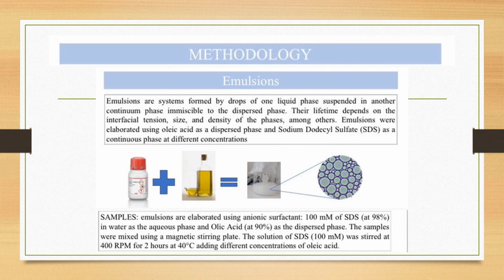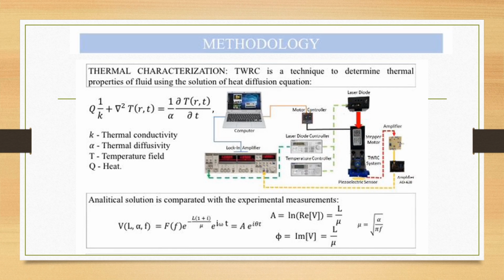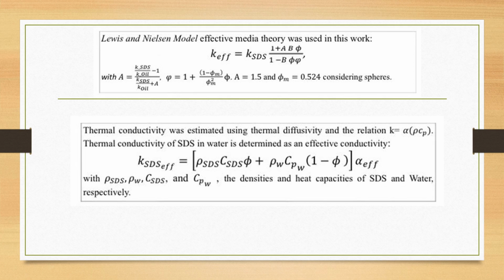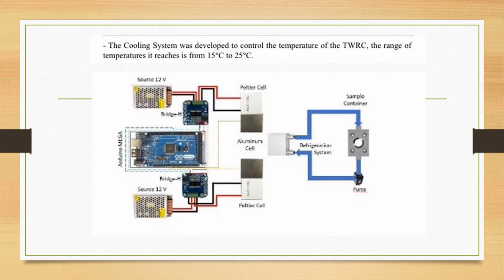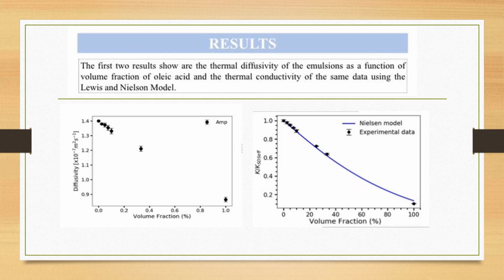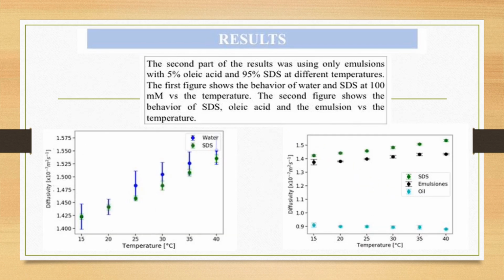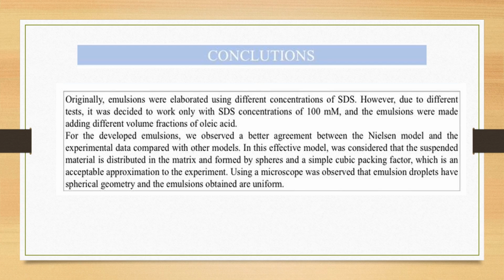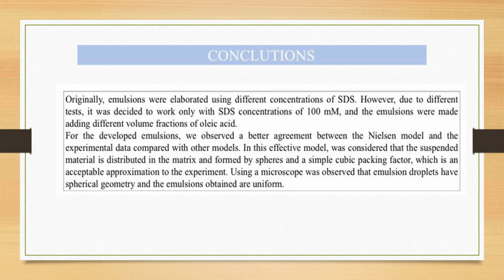POSTER IMRC 31 - STUDY OF EMULSION THERMAL PROPERTIES OF OLEIC ACID IN SODIUM DODECYL SULFATE...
Poster presentation to the 31 International Materials Research Congress 2023